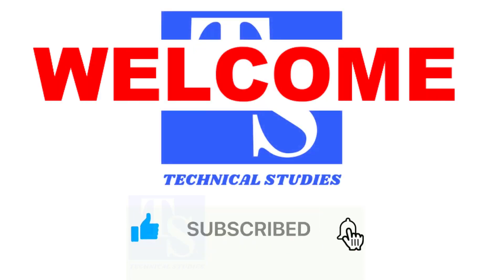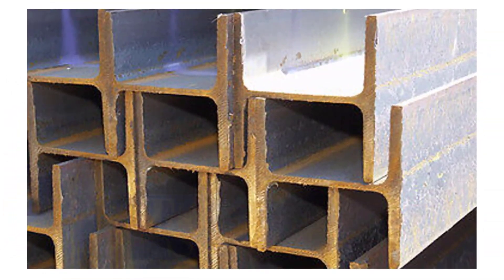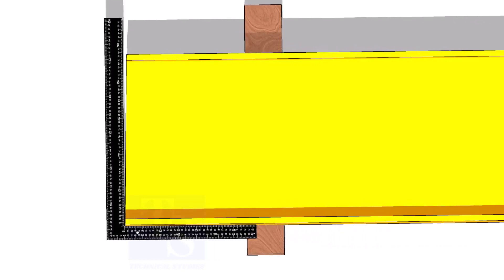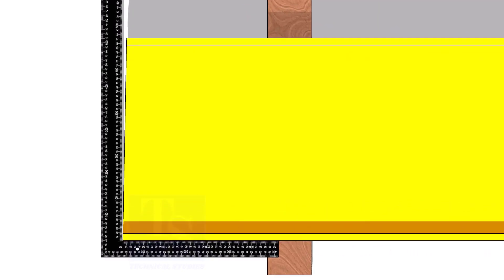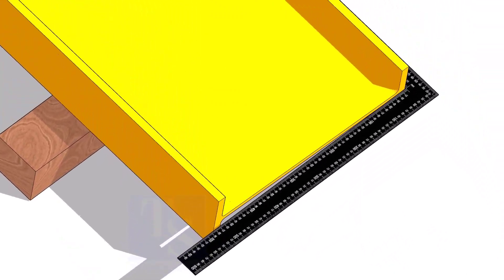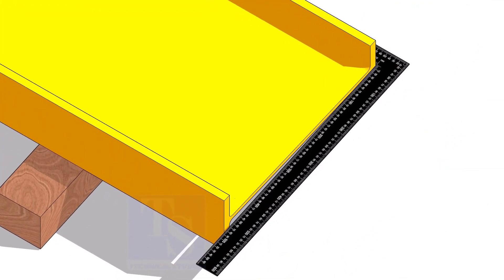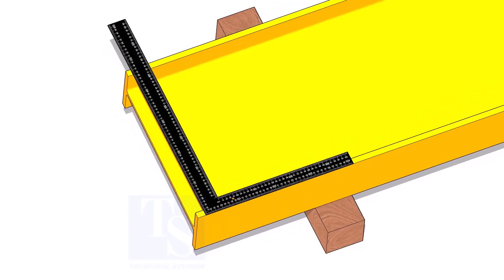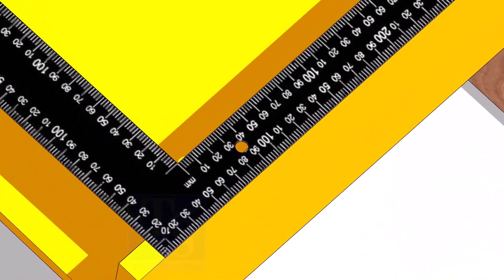Beam, Column Squaring tutorial for fitters structural fabrication tips and tricks